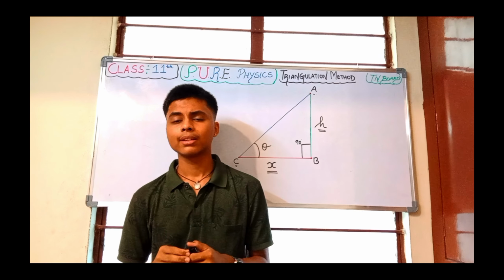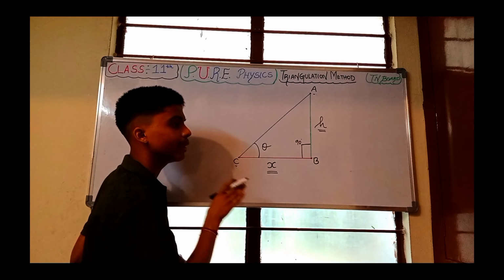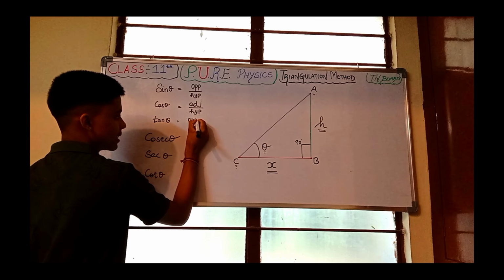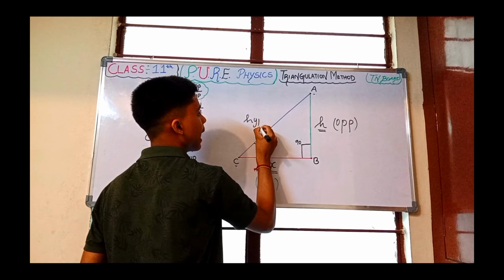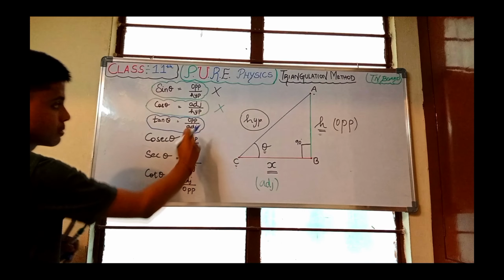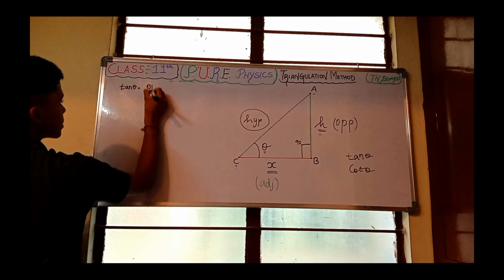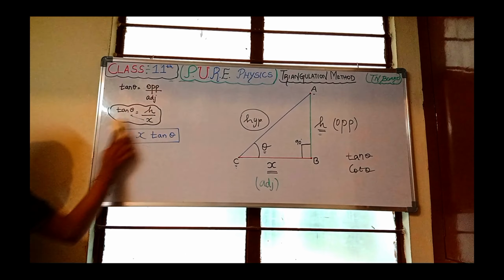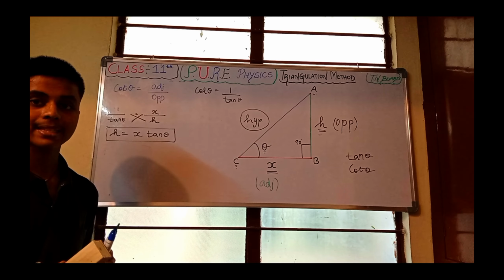TRIANGULATION METHOD| 11th PHYSICS | T.N.BOARD| 3MARK.